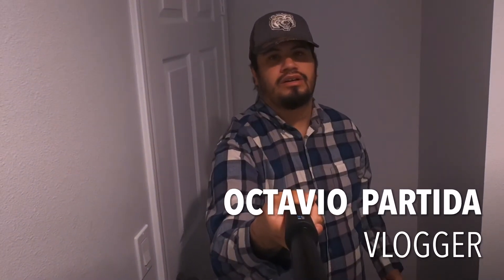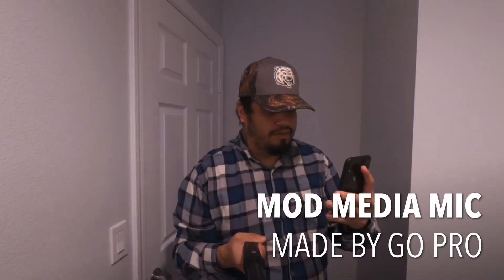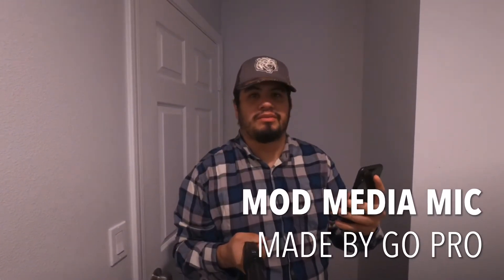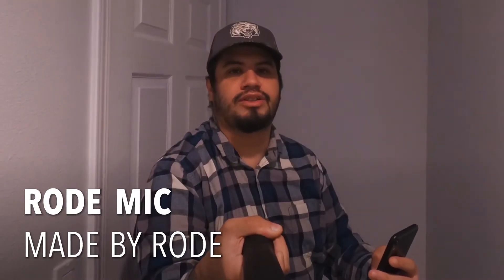REVIEW ON RODE VS MEDIA MOD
I TESTED MY RODE MIC VS MEDIA MOD(GO PRO)
QUICK REVIEW.

SUB CHANNELS:
octavio partida-MUSIC PROMOTION CHANNEL
thn television-INTERVIEWS AND PODCAST
opmvlogs uncut-BEHIND THE SEANCE OF MY VLGOS
stayfirmerecords-MY MUSIC LABEL CHANNEL

CAMERAS:

SONY A-6000 (SOMETIMES USED)
WITH BASIC LENS

GO PRO BLACK 8 (MAIN USED)

ACCESSORIES:
GO PRO EL GRANDE
GO PRO 3 WAY GRIP
GO PRO SEEKER

MICROPHONES USED WITH VIDEOS:
RODE MIC-BEST BUY
lavalier microphone- FROM AMAZON